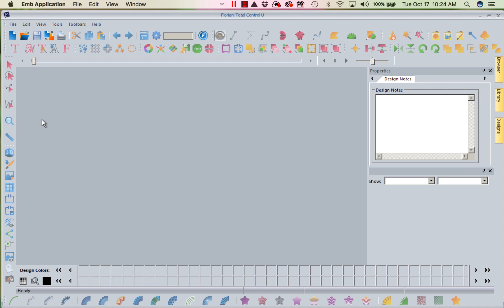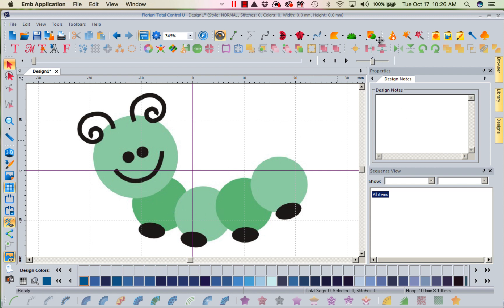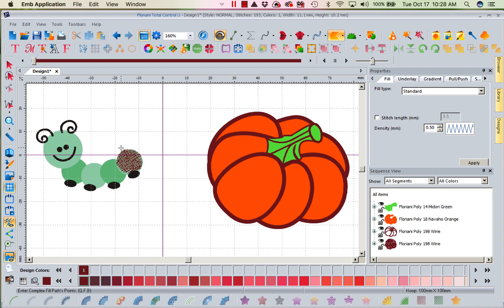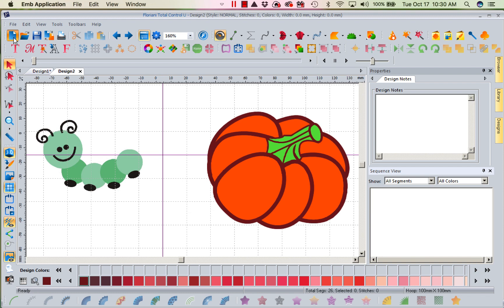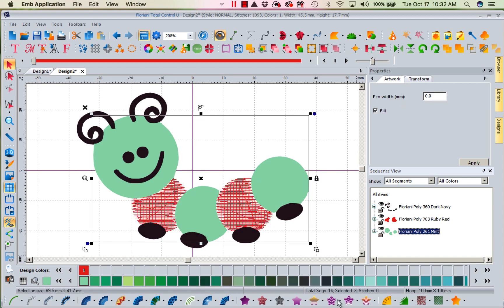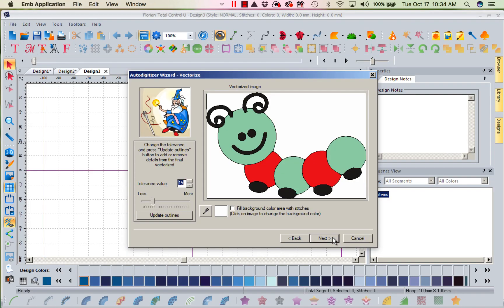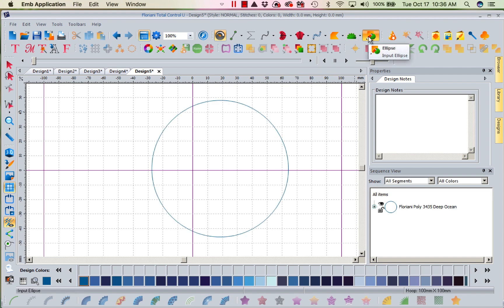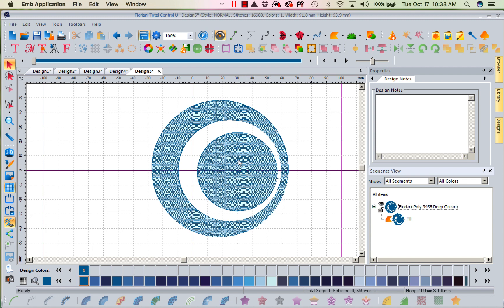Images: Artwork and Backdrop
After receiving many questions about the images in Floriani software, Kathi Quinn will be reviewing the types featured in Floriani’s Total Control-U software! There are two types of images in FTC-U, the pixelated Backdrop File and the clear vector Artwork File. In her video this week, Kathi will walk you through the differences between these two features. Watch as she goes over the steps of turning a Backdrop File into Artwork, and the different ways you can trace the outlines, including using the Wizard Tool. Kathi also shows the different ways to work with Artwork Files, with applying stitches as well as creating negative space within the design!